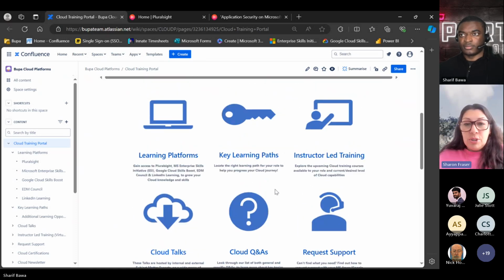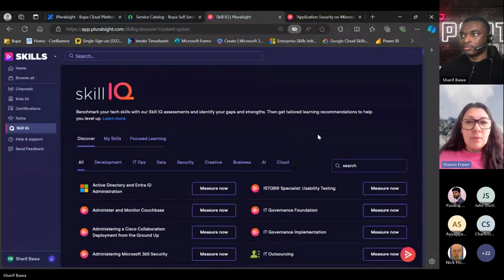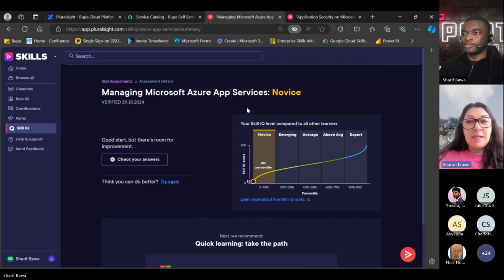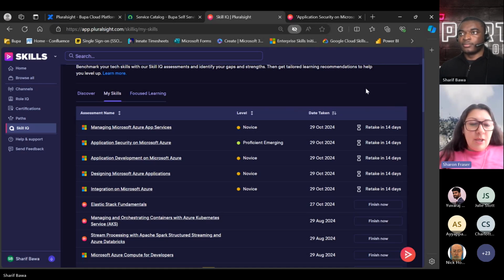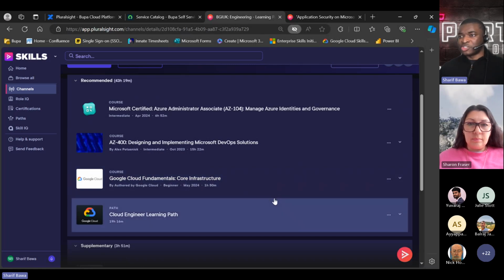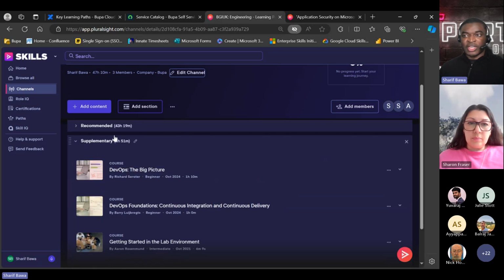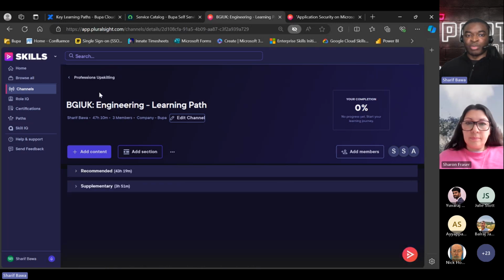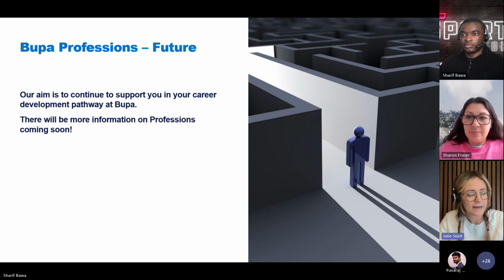Cloud Talk Cloud Training Pluralsight Learning Channels